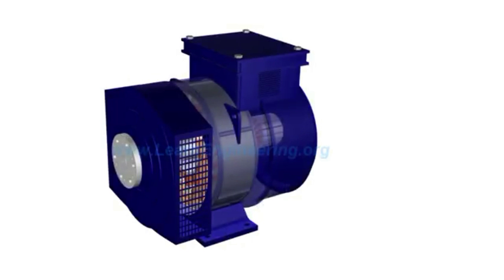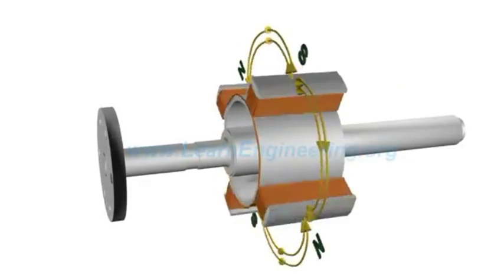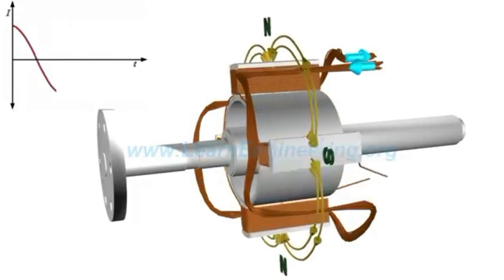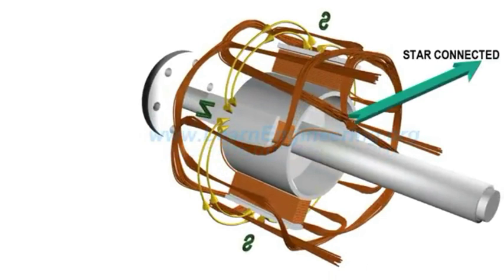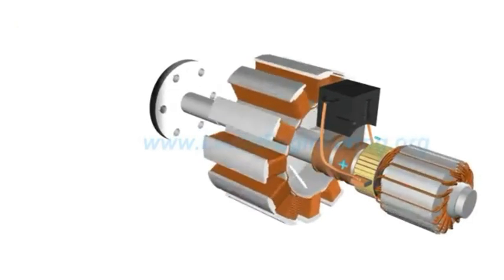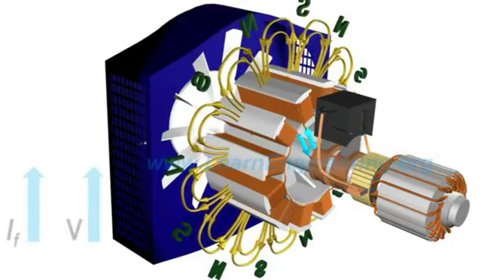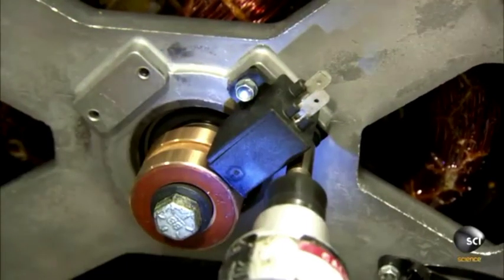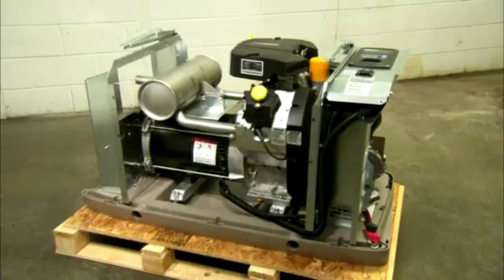January 13, 2019